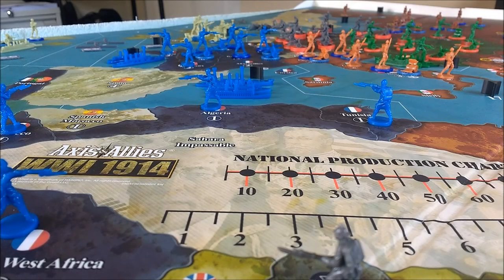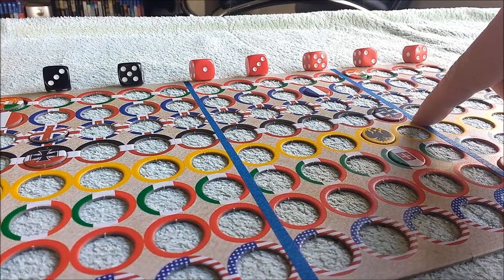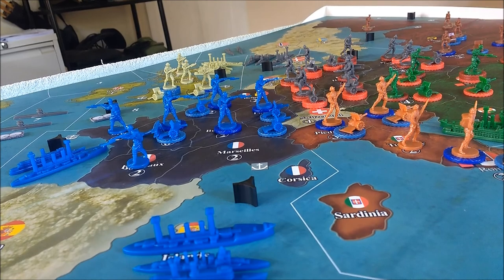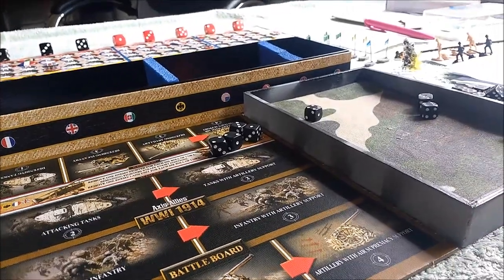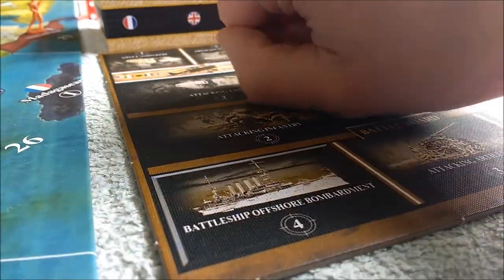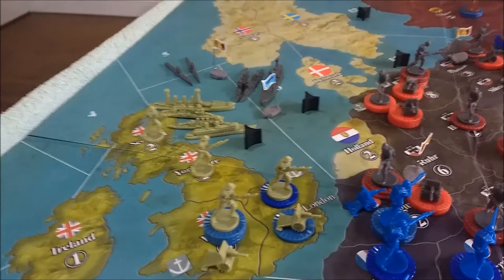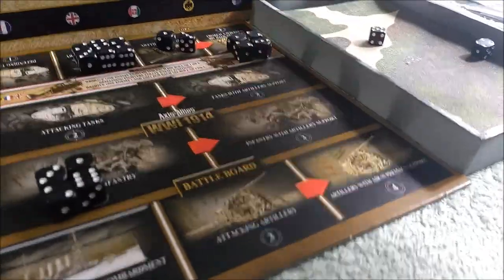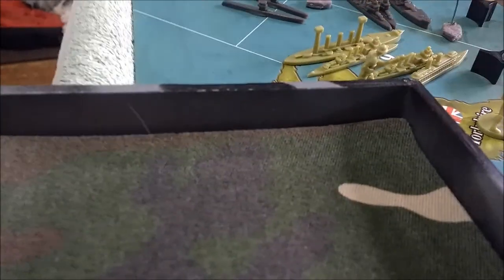Axis and Allies 1914 Part 1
Purchases, Plans and Battles of the turn 1 Austria-Hungarian, Russian, German and French forces.

If you enjoy the fun, please consider a donation to the charity Cure Parkinson’s (the link below goes directly to their website).